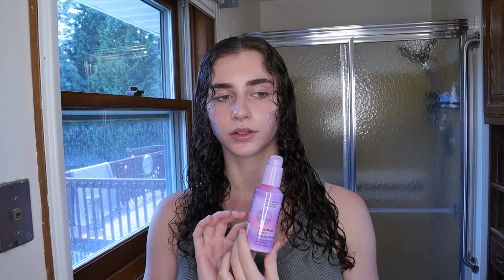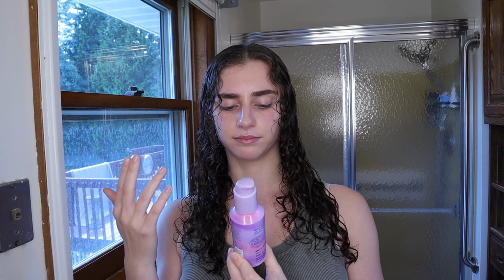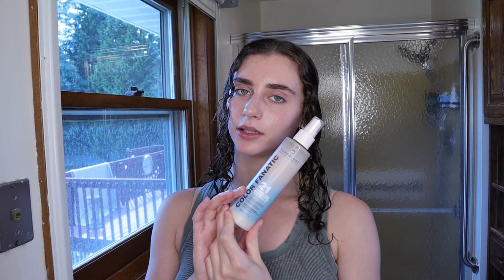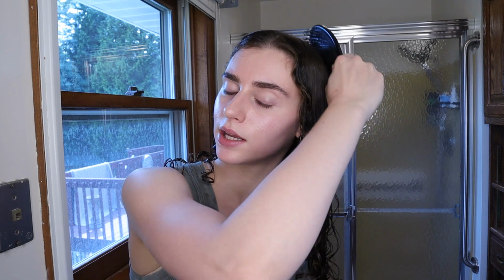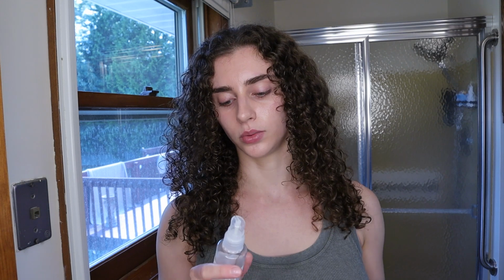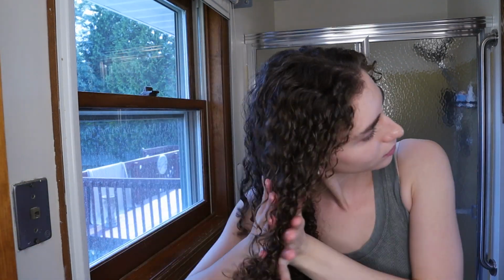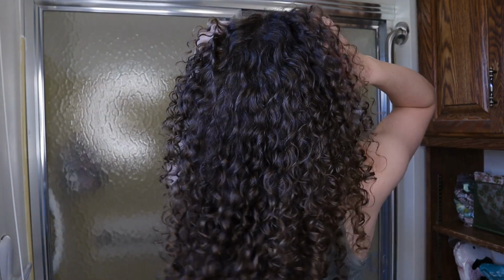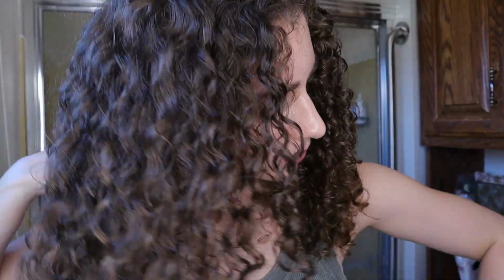Don’t Overcomplicate Curly Hair - Do This Instead!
In this video I will be sharing with you a quick and easy routine that brings out and enhances your natural curls!
Free yourself from excess products and curl pattern manipulation and allow your curly hair to shine. ♡